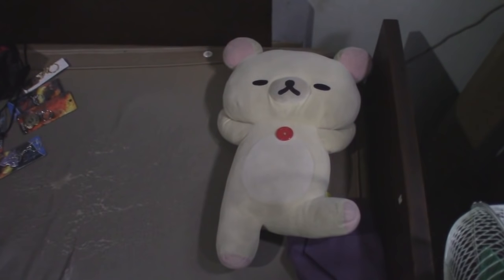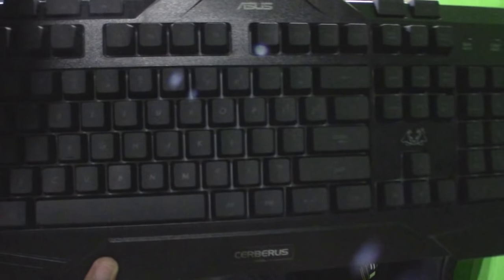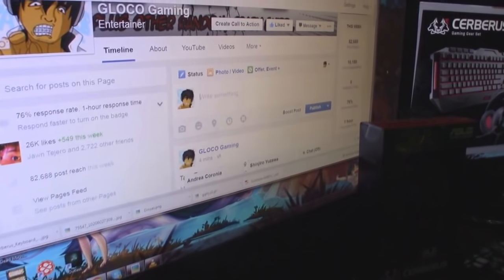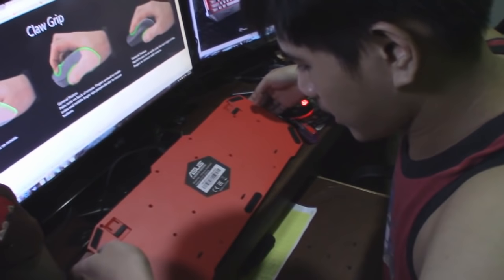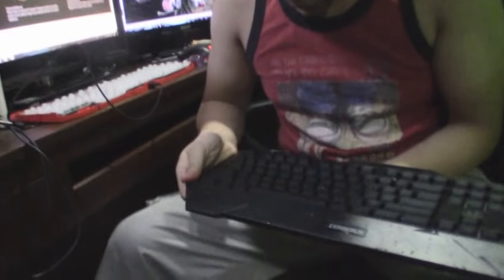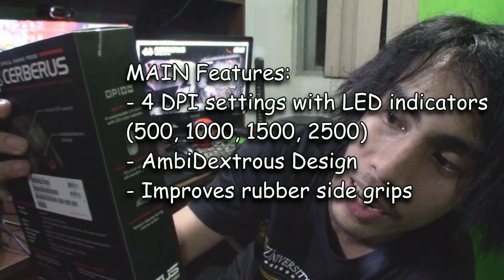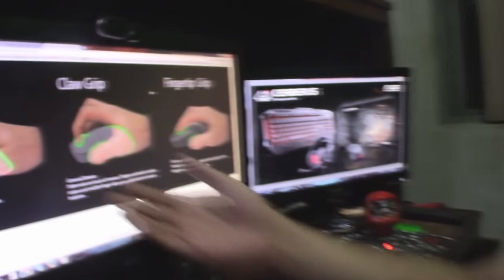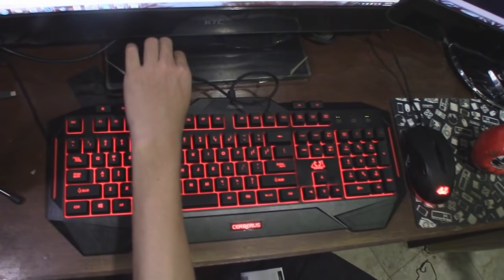ASUS CERBERUS Keyboard And Mouse REVIEW | ALL YOU NEED TO KNOW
For NOOBS like me and you, here's ALL YOU NEED TO KNOW about the ASUS CERBERUS Gaming Keyboard and Mouse. We Show you their functions and special features. Heck, we'll even POUR WATER on the Keybaord to test if it's SPILL PROOF.

Price list for these gear here in the Philippines:
Cerberus gaming keyboard Php 1,670
Cerberus gaming mouse Php 1,020.
Retail stores:
 Complink, Columbia Davao, Concept Computers Iloilo, Octagon Computers, PC Configure, PC QuickBuys, Technomart Cagayan de Oro, Thinking Tools

Special thanks to ASUS Philippines for letting us review these products.

RRRAAAK NA ITUUU!!~